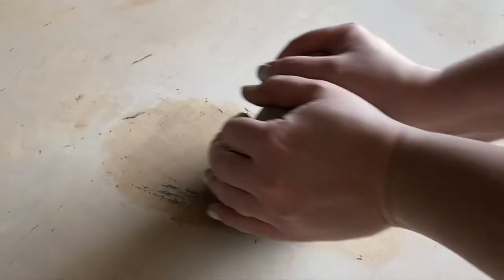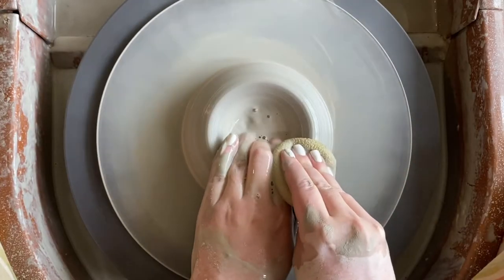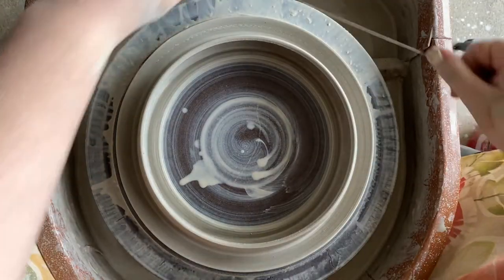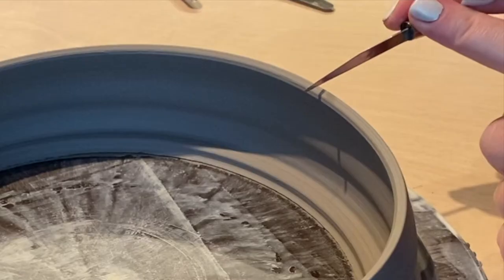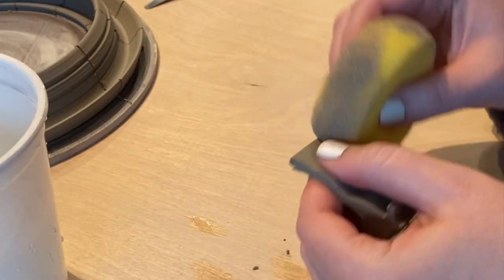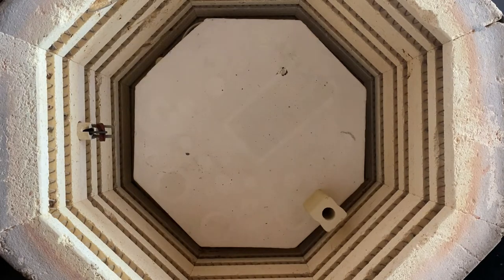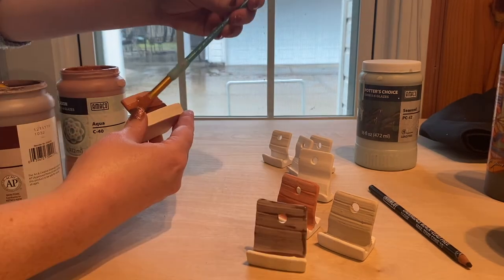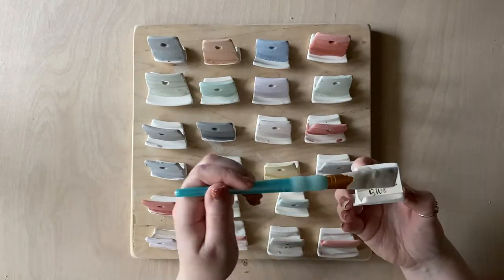Why Test Tiles Are Amazing || Potters Wheel Edition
Hey all my pottery people! So glad you chose to watch this video! It helps me out so so much in encouraging me to continue making new content and helps me know what y'all do and don't like in videos so I can make content that is interesting and useful.

This video is all about making high fire test tiles on my potters wheel so that you can make your own!! Test tiles are a vital part of your studio and everyone should test all their glazes in their kiln.  The reason behind this mentality is that every kiln is different and even if you use the same Amaco aqua high fire glaze as So-n-so Sally on Pinterest, you may get very different results than her due to how your kiln is heated, the ramps, the timing, the piece's placement inside the kiln, if she put a hold on her kiln at a certain temperature, the size of her kiln vs yours, and so many more things.

Long story short, always make testers of your glazes if you make or buy a new one or you have or get a new/different kiln.

OH! and here is my Etsy shop!!!

I absolutely love doing this and hope to continue for a long time so tell your friends lol

PS if you didn't know, I did some sweet classes for a company called Creative Fabrica, and I would love to get your feedback on them! Links bellow!

Love you guys whether you're new or old to my channel! Catch ya in the next one, but until then, stay creative my friends! BYE!